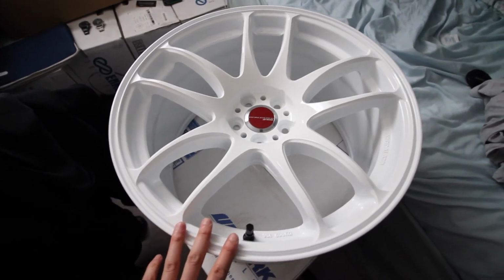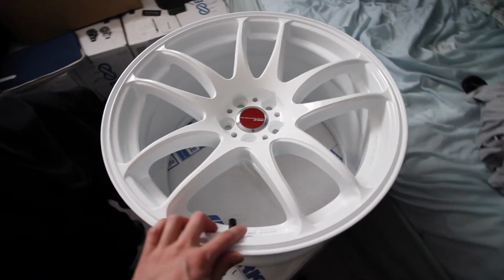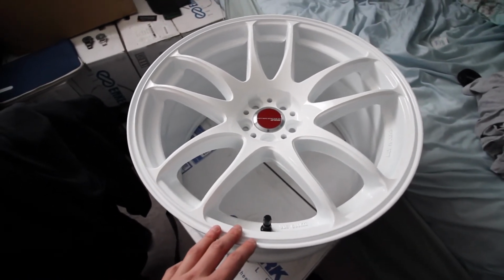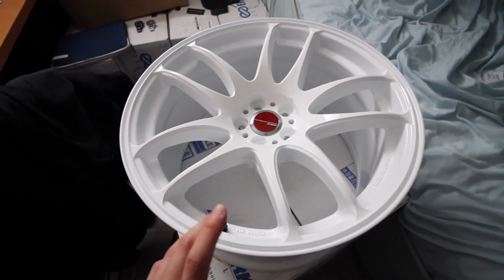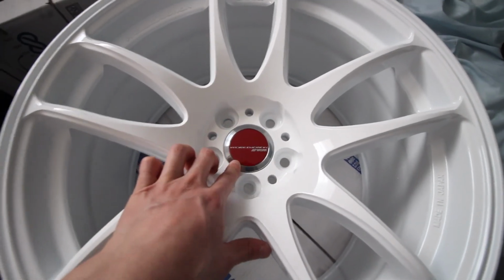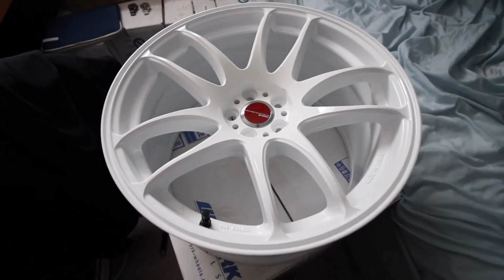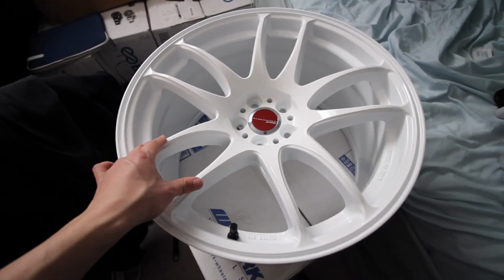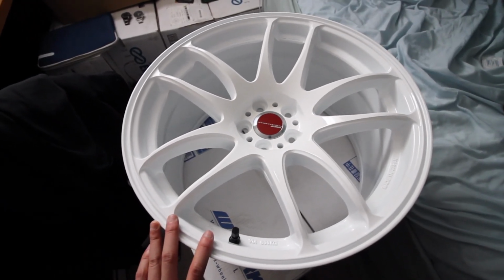New Wheels for the Legacy! - Work Emotion CR Kiwami Unboxing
Unveiling the new wheels for the Legacy! Got an amazing deal on some brand new Work Emotion CR Kiwami wheels. Specs are 18x9.5 et38 which is the exact wheel specs as my previous Work Emotion D9Rs. Love that these wheels are white and will contrast nicely against the blue paint. New step is to mount tires and protect them before putting them on the car!